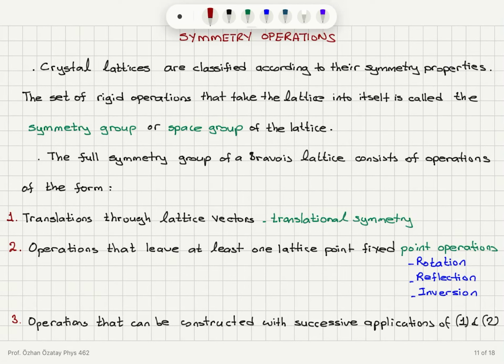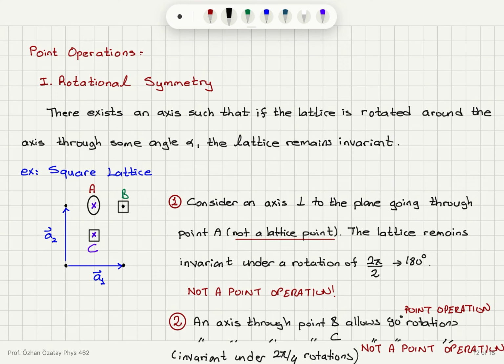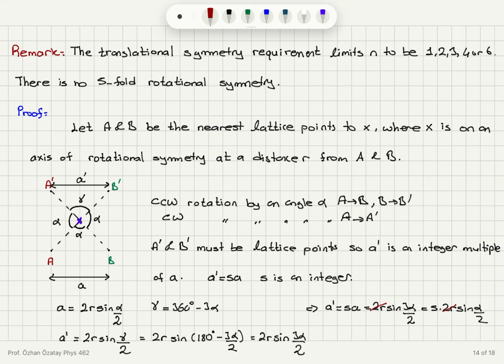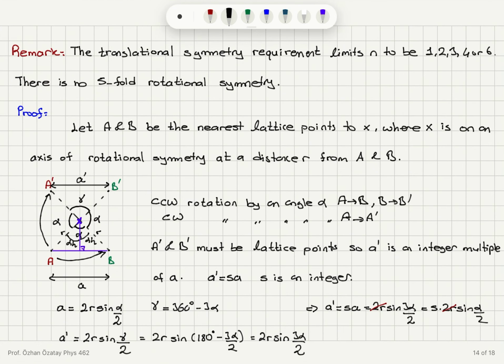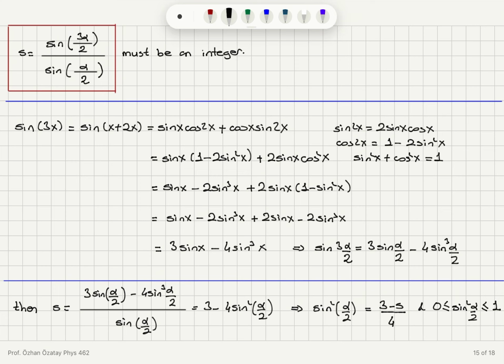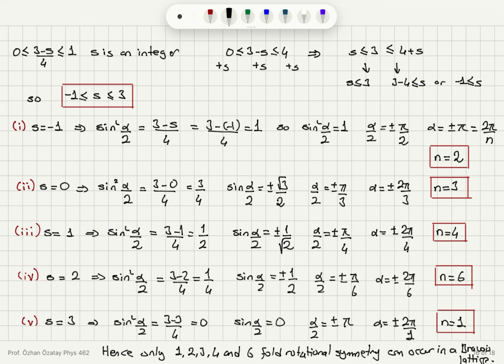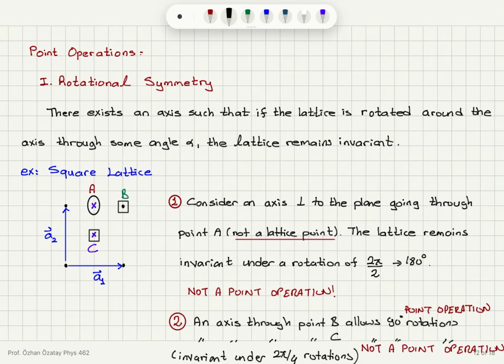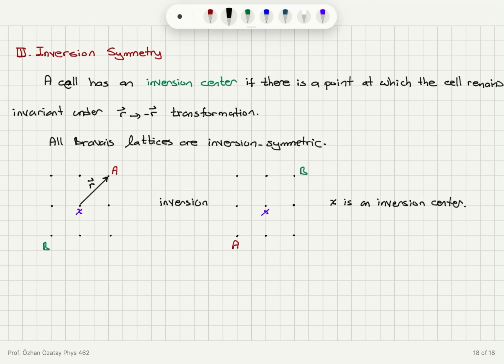Week 1-3 Symmetry Operations